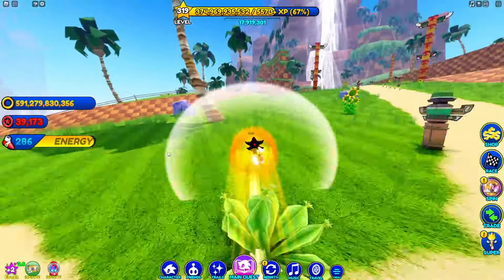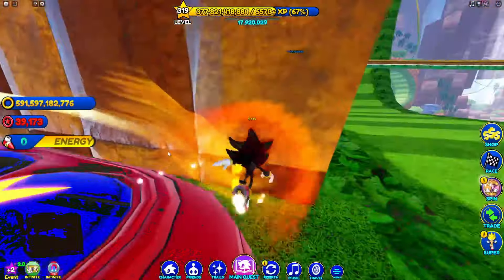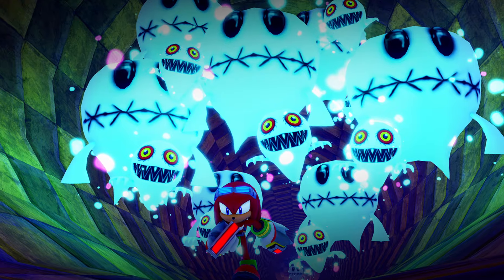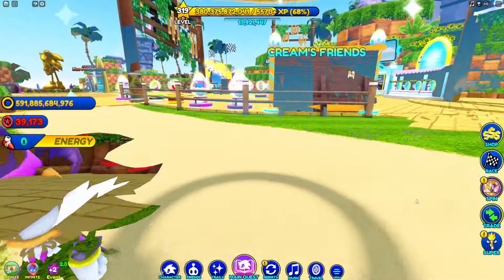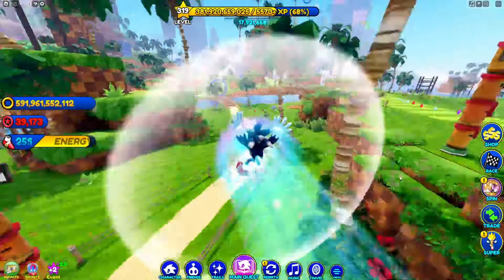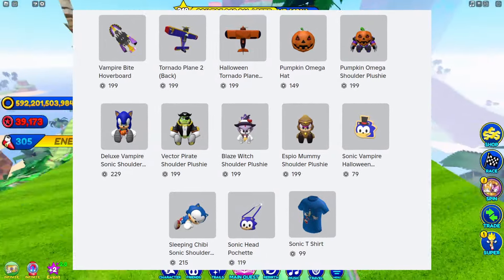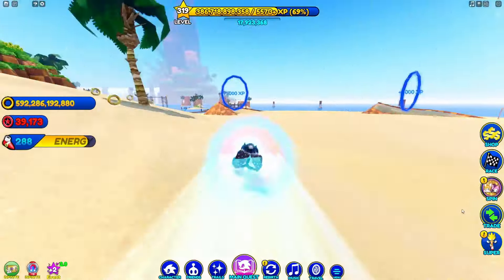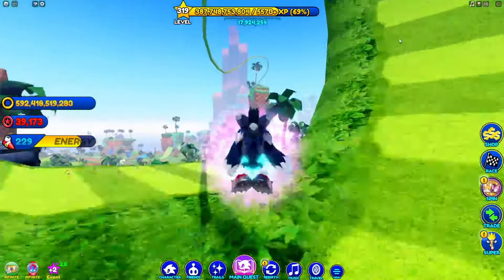🎃 NEW Spooky Skins Coming to Sonic Speed Simulator?